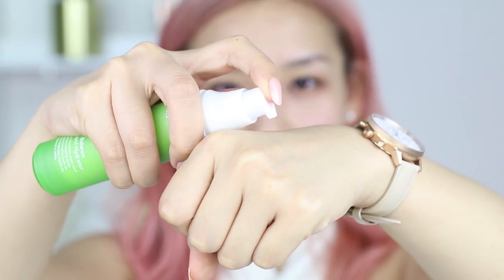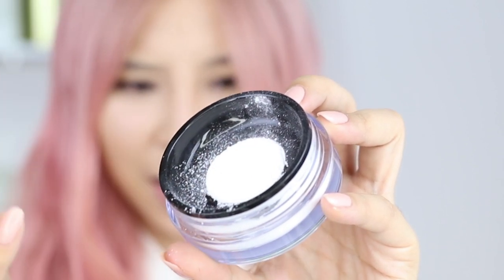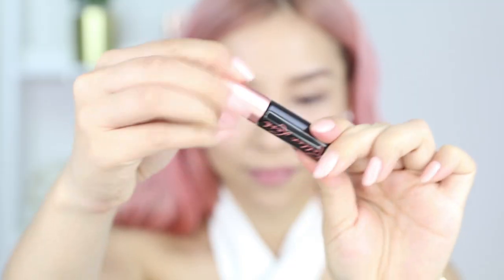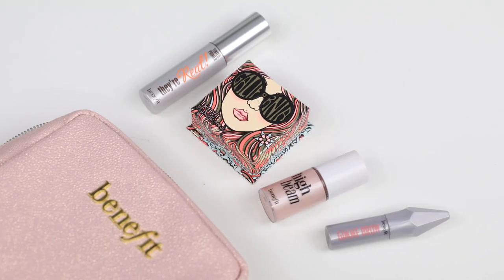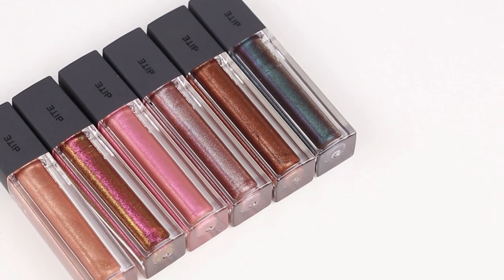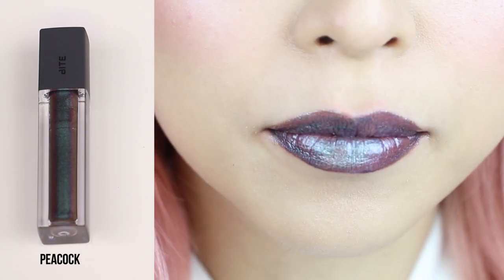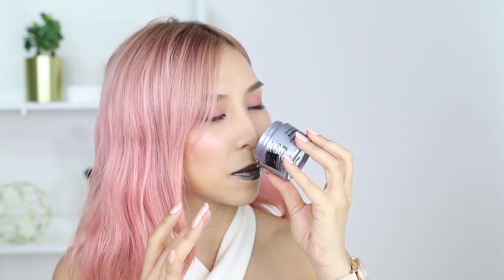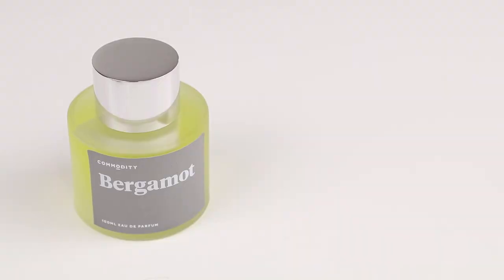HOT NEW PRODUCTS AT SEPHORA!! TINA TRIES IT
I'm so excited to have partnered up with Sephora to bring you this episode of Tina Tries It! It's absolutely a dream come true that I was noticed by them and got the chance to try out their NewAtSephora products! Eeeekkk! I'm still screaming like a little girl inside!!

When I first started my channel 4 years ago, my dream was to work with Sephora and now I feel like all my hard work and late night editing has paid off. I'm glad I followed my gut and took the plunge to pursue YouTube full time. Now I get to do what I love everyday and best of all, I've made 1.5 million new friends! Thank you to all of you! I couldn't have done it without you.

=▷WANNA BE FRIENDS?
=▷EQUIPMENT I USE:
Lighting: Ring Light
Soft Boxes
Camera: Canon 70D

=▷MUSIC
Sea Of Mars- Jahzaar

This does not cost you extra. You can also purchase from the brand’s websites so don’t feel obliged to use my link if you don’t want to. Thanks for all your support! xx